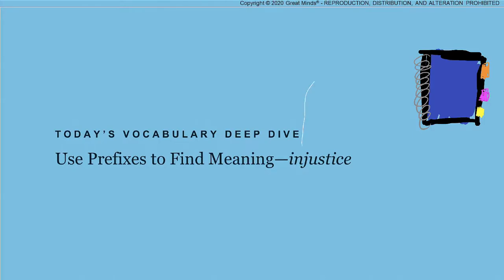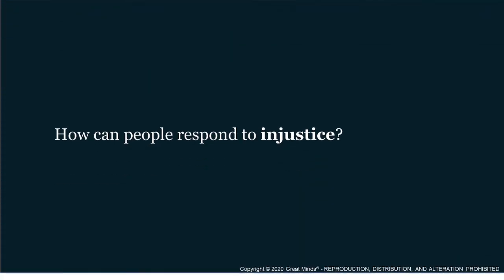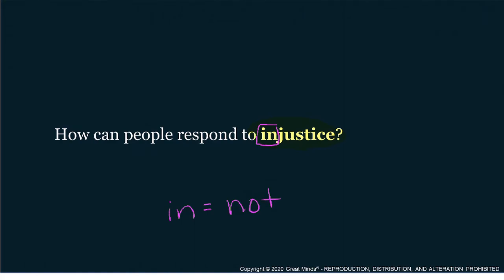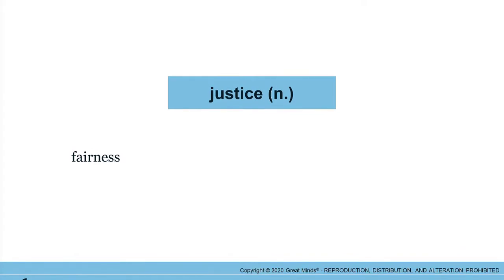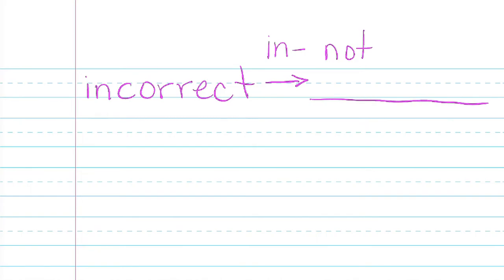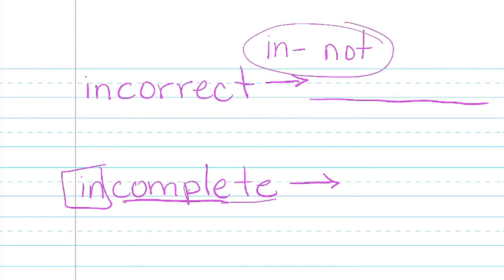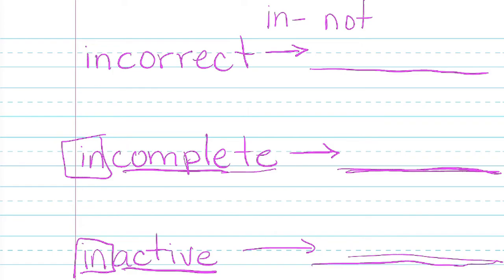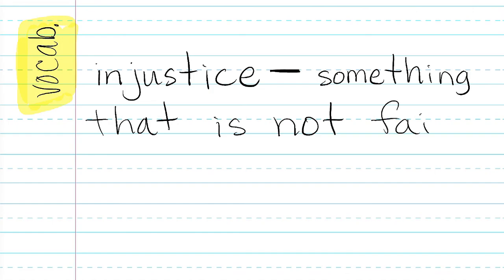Deep Dive Module 3 Lesson 1